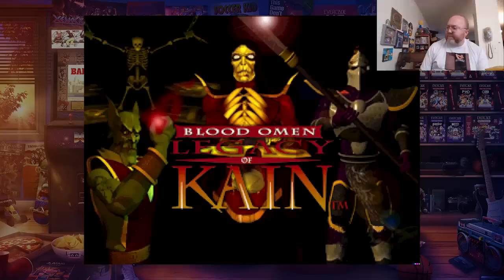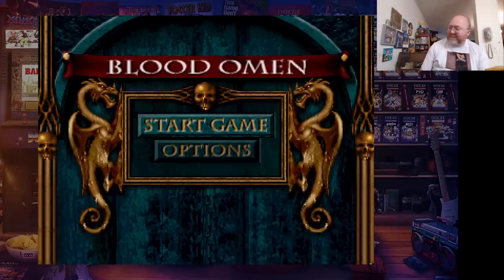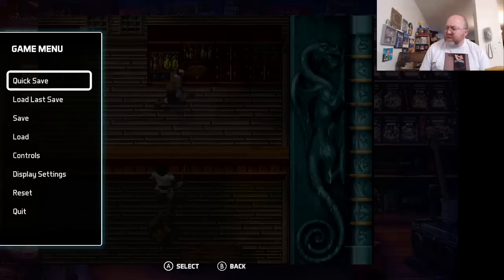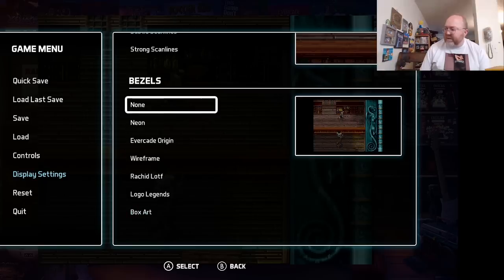Brutally Honest Evercade Legacy of Kain... first impressions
I'll give you a personalized, custom video game recommendation on Cameo

Join my Whatnot live auctions using my link and start with $15!

Tools I use for Open Cart Surgery

RIGGS edition Fixture N.Switch grip to play Switch with Pro controller
or on Amazon amzn.to/3rFZX2J

MAILING ADDRESS
John Riggs
4010 Summitview Ave